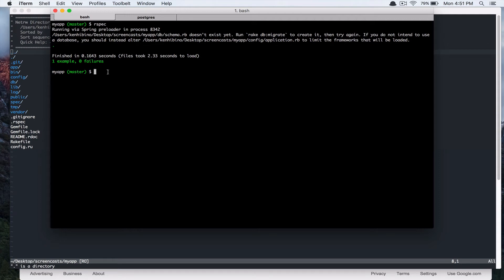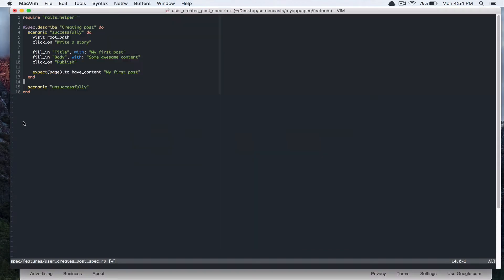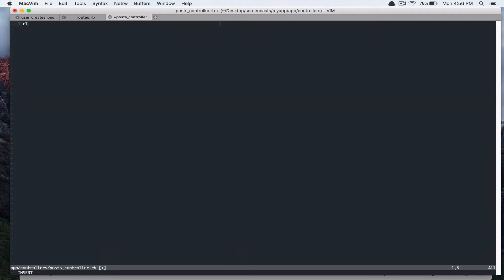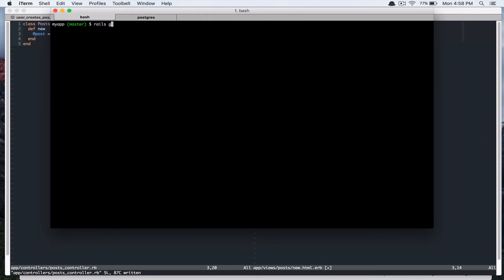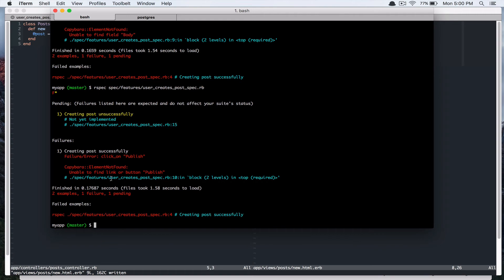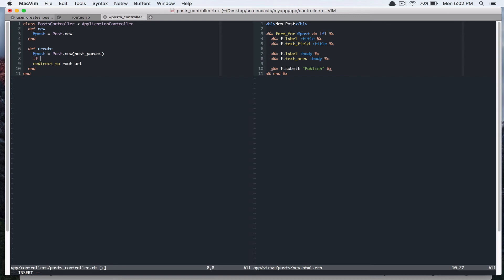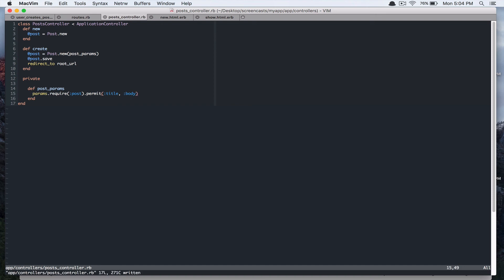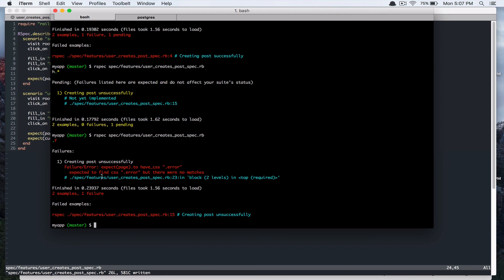Let's create a Medium clone with Rails #2 Creating posts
In this video, we will start creating resources.